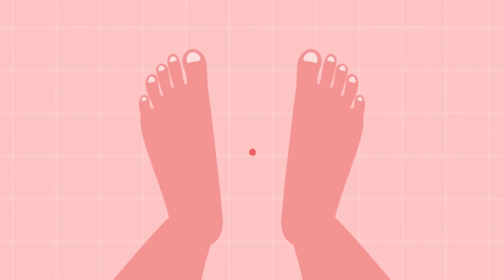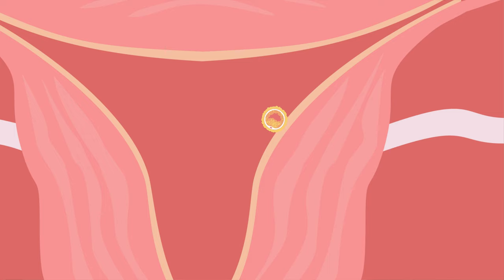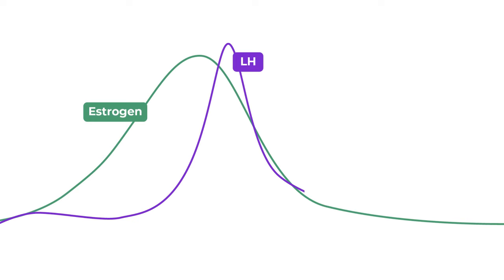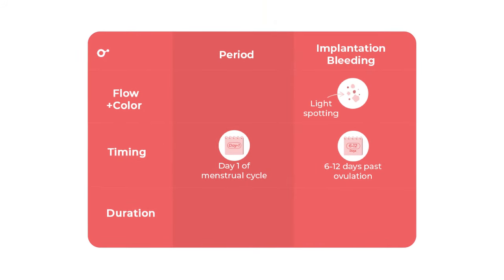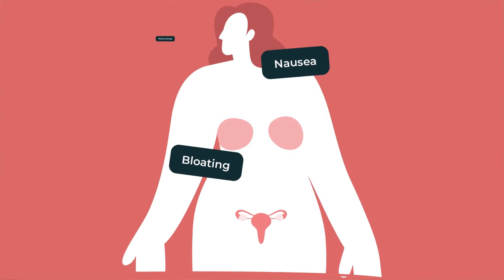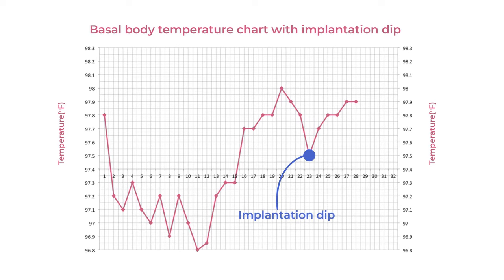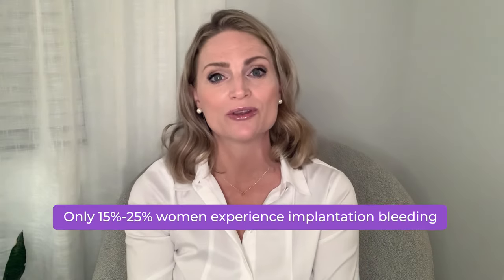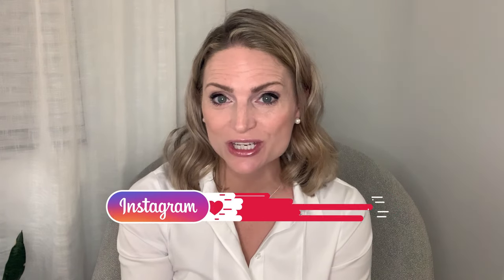Implantation Bleeding vs Period Bleeding: Know the Difference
Implantation bleeding v/s period- not being able to make a distinction between the two can be frustrating during the two-week wait!

So what is implantation bleeding and what does implantation bleeding look like?
Unfortunately, it is not that easy to tell the difference between the two especially if you are having heavy implantation bleeding.

What's worse? Both implantation bleeding color and period blood are the same!

It is important to note that implantation bleeding or implantation spotting is one of the key two-week wait symptoms that can indicate successful conception. This is why it is important to learn the differences to make a clear distinction between the two.

In this video, you will learn:

-Why does implantation bleeding happen?
-How is implantation different from a period?
-Different ways to distinguish between implantation bleeding and periods
-When should you take a pregnancy test?
-When should you consult a doctor?

This will help ease your anxiety during the two-week wait and get a better understanding of what to expect!

Timestamp

00:00 Intro
00:50 Why does implantation bleeding happen?
02:08 How do you know if you are ovulating?
03:05 How is implantation different from a period?
04:35 Different ways to distinguish between implantation bleeding and periods
06:34 When should you take a pregnancy test?
07:25 Can you get pregnant without implantation bleeding?
07:42 When to consult a doctor?